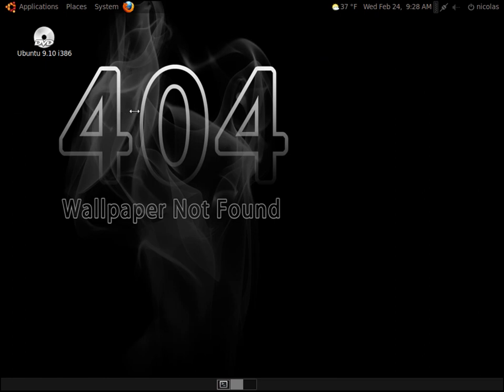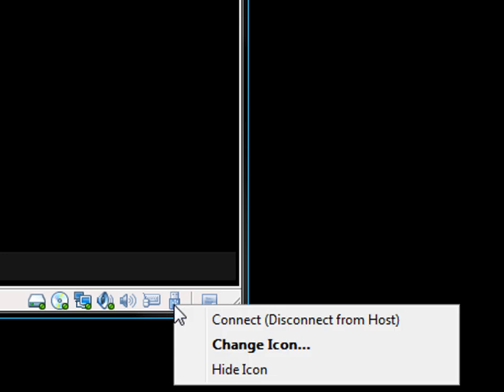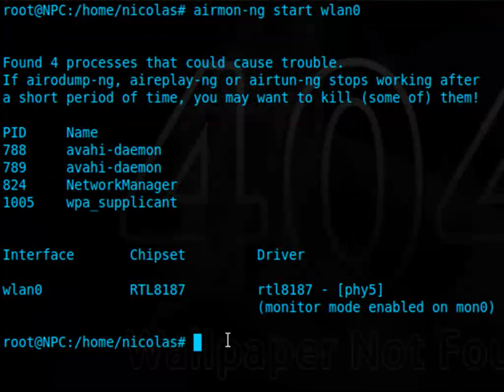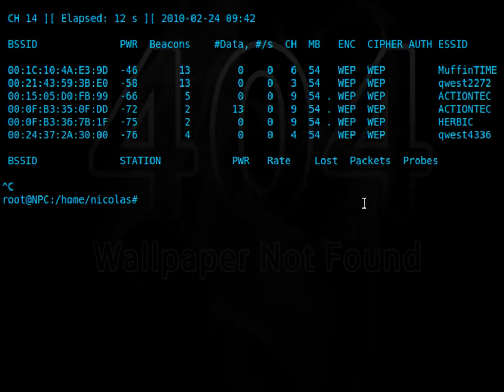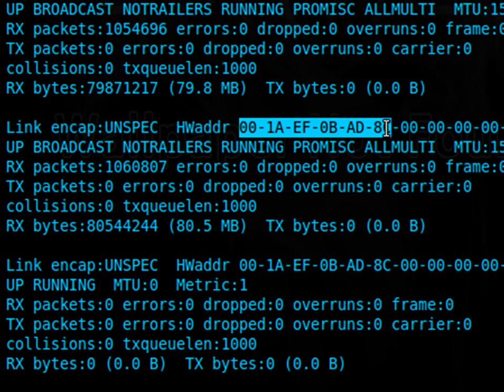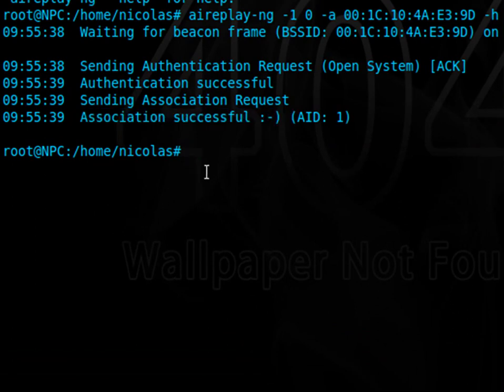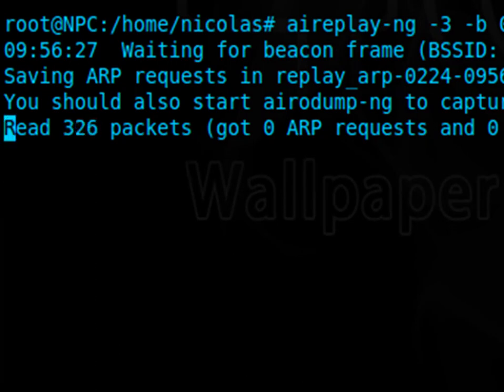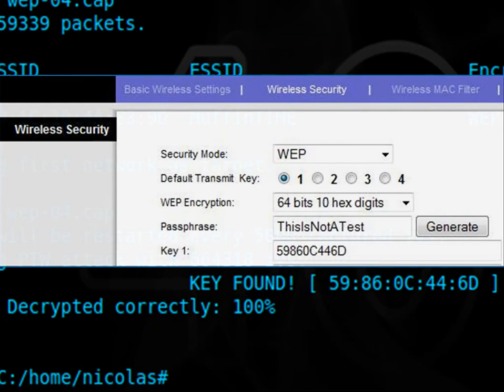Part 2: Attacking The Access Point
Now available in 720p and with annotations!

Part 2 of 2 in a series of tutorial videos designed to show end users how to audit their WEP-encrypted networks. Ultimate goal is to educate and encourage people to upgrade their equipment to use newer encryption methods.

Covers the tools and procedures necessary for a successful WEP audit in Ubuntu.

Virtual machine installed: Ubuntu Desktop 9.10
Wireless USB Card used: Rosewill RNX-G1 Wireless b/g @ 54mbps: RTL8187 Chipset

Websites
Aircrack-ng: